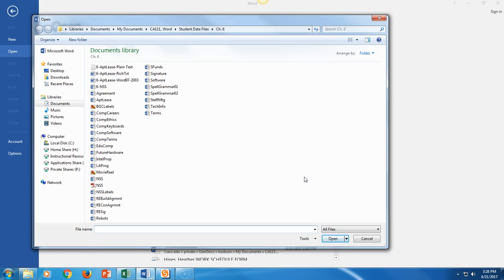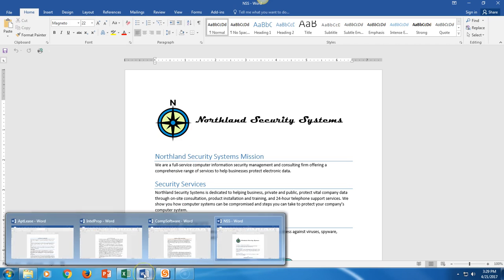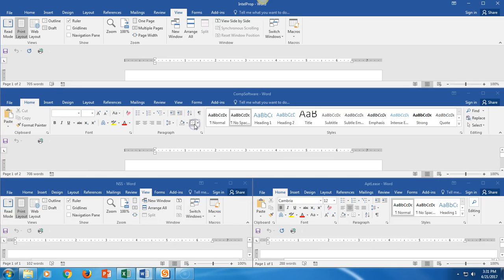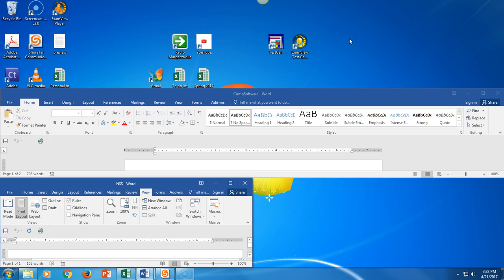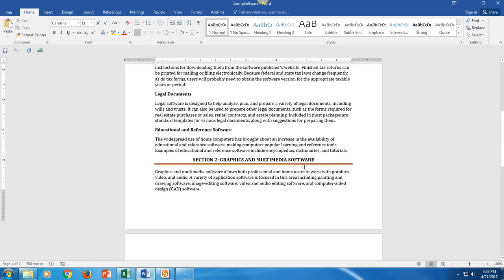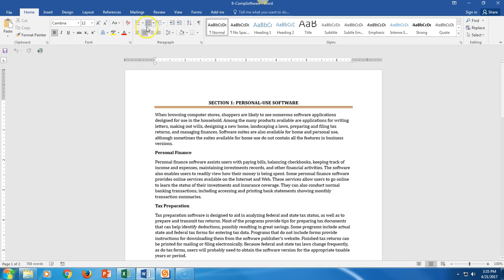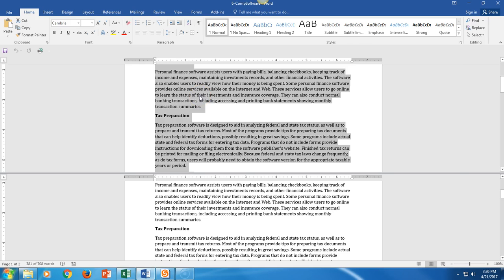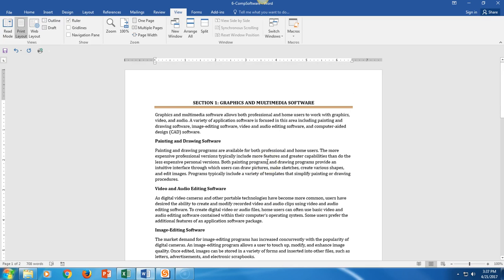Ch 6 Projects 2a and 2b